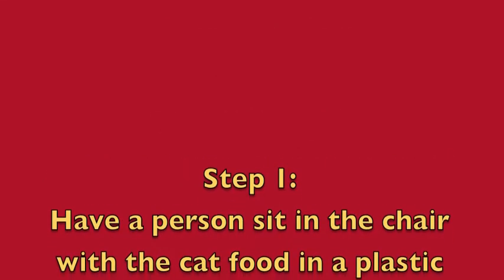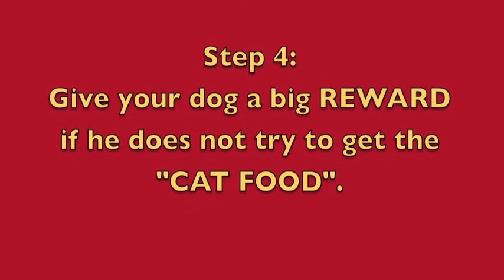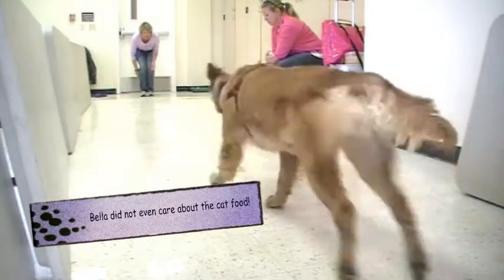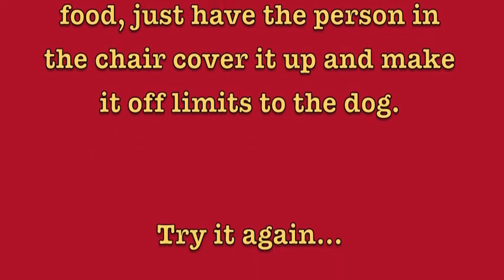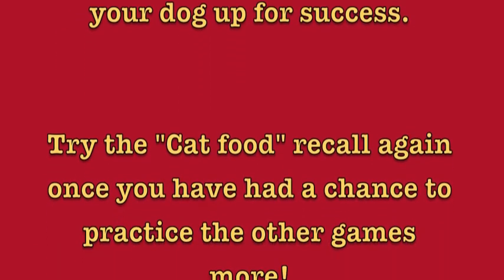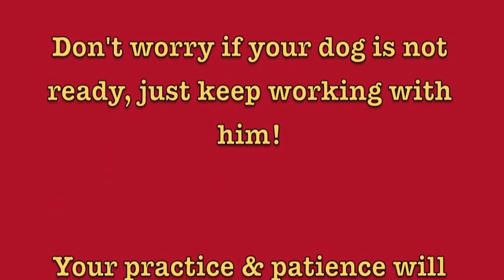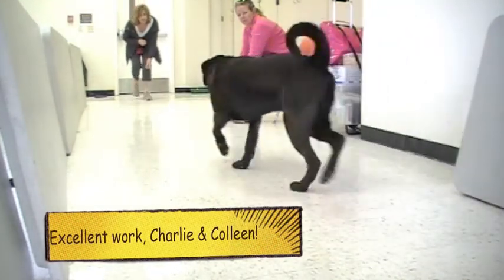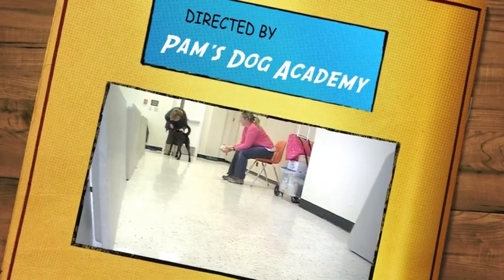12 Cat Food Recalls